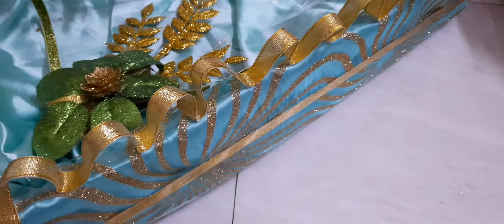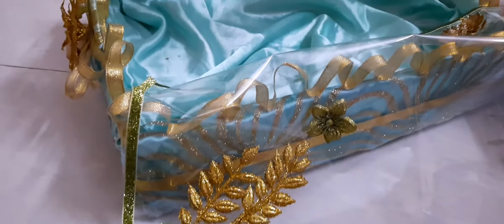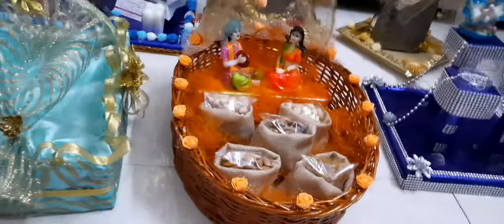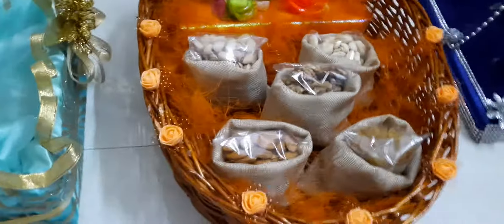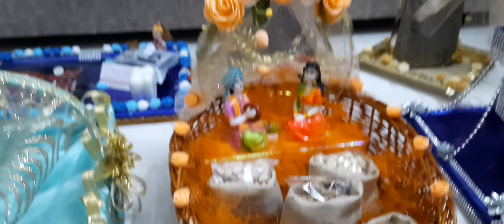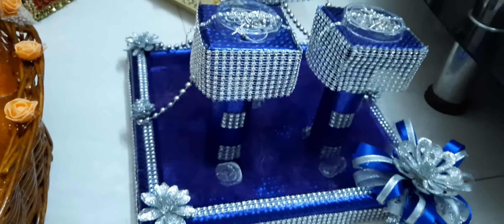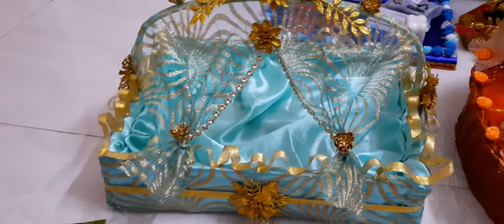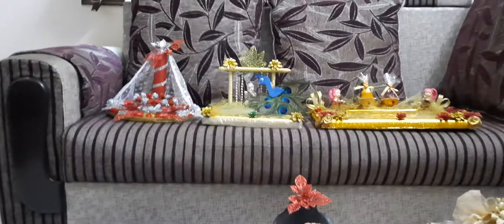part 3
For *A4u code jewellery collection* join below link *handstock*

For *celebrity jewelry* collection join below link *orderbase*

For other code jewellery join below link *orderbase*